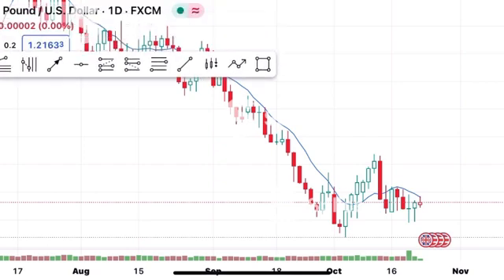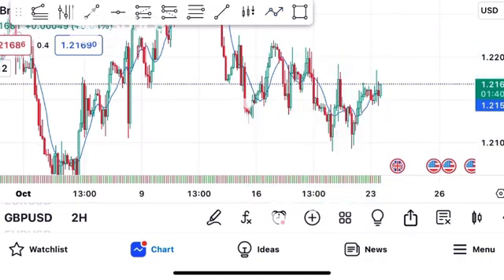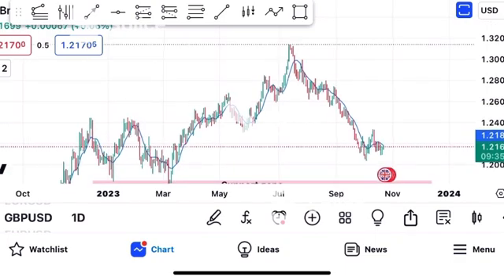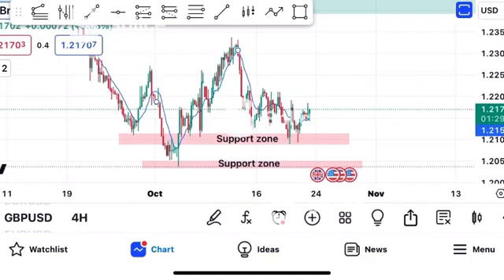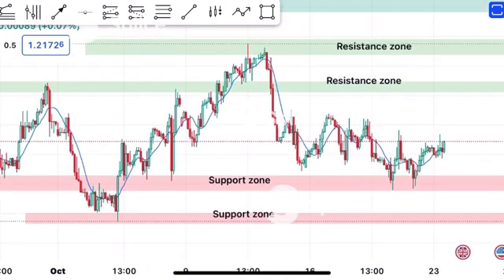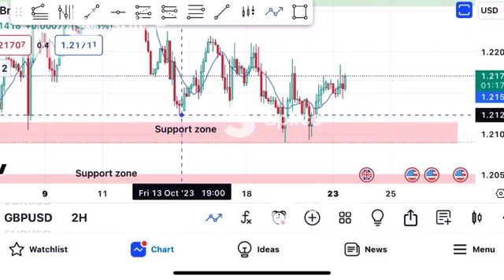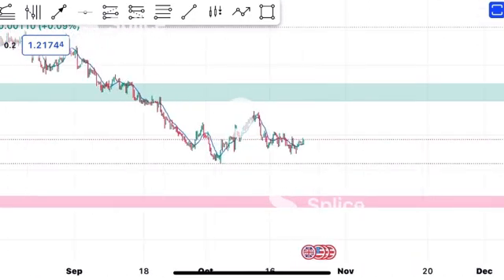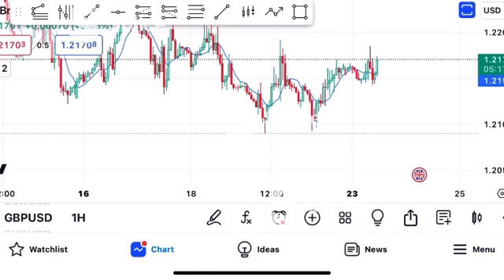Technical analysis simplified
Performing technical analysis on a forex pair involves these steps:

1. **Select a Timeframe:** Choose a timeframe (e.g., daily, hourly) based on your trading style and goals.

2. **Study Price Charts:** Use candlestick, bar, or line charts to visualize price movements. Candlestick charts are commonly preferred for detailed analysis.

3. **Identify Trends:** Determine the trend direction (upward, downward, or sideways) by looking at consecutive highs and lows. Trends help inform trading decisions.

4. **Support and Resistance Levels:** Locate key support (price floors) and resistance (price ceilings) levels. These act as barriers where prices might reverse or break through.

5. **Use Technical Indicators:** Apply indicators like Moving Averages, Relative Strength Index (RSI), Moving Average Convergence Divergence (MACD), or Stochastic Oscillator to identify potential entry or exit points.

6. **Chart Patterns:** Recognize chart patterns such as triangles, flags, or head and shoulders. These patterns can signal potential price movements.

7. **Fibonacci Retracement:** Use Fibonacci levels to identify potential retracement levels after a price movement. This helps identify areas of potential support or resistance.

8. **Volume Analysis:** Analyze trading volumes to confirm trends. Volume spikes often accompany significant price movements.

9. **Combine Indicators:** Avoid relying on a single indicator. Combining multiple indicators can provide more robust signals.

10. **Risk Management:** Set stop-loss and take-profit levels based on your risk tolerance. This helps manage potential losses and gains.

Remember, technical analysis is just one aspect of trading. Consider combining it with fundamental analysis and always stay informed about economic events that can impact currency prices.